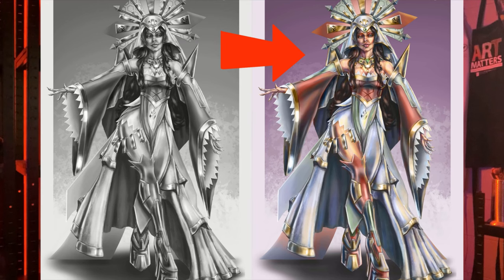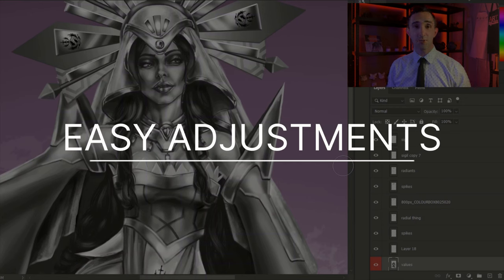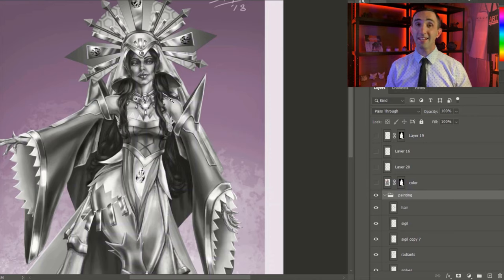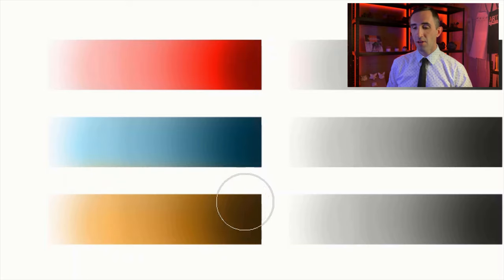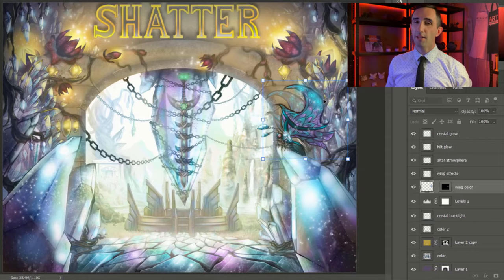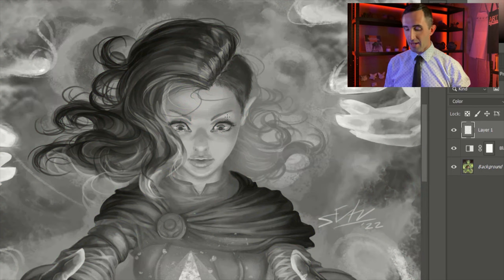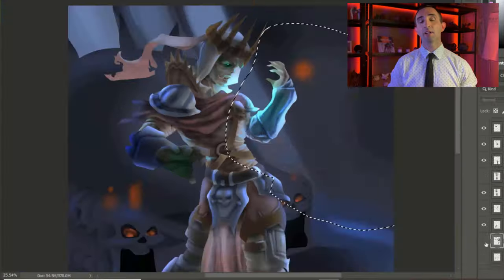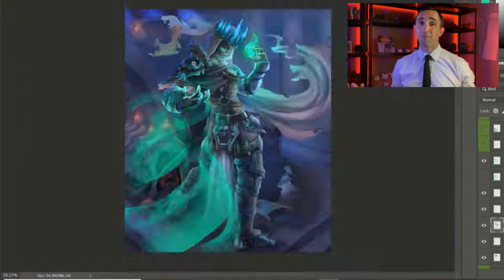Grayscale to Color SUCKS for digital artists…and here’s why!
Learn my digital painting tips for color in this grayscale to color review. This widely known and used technique needs to be put to the test and exposed, so come see what I've found through freelancing for years. Here, you'll learn how this process works, its pros and cons, and other pro digital art tips. In order to make the best, most impressive digital paintings, you'll need to know how to color your digital art; this is the focus of these video. Should you utilize the popular grayscale to color digital painting technique? Or, don't color your digital art like this? By the end of the video, you'll know how this process works, looks, and my personal advice based on my experience using it.

00:00 Grayscale to color review
00:38 How it works
1:25 Making adjustments
2:55 Is this too easy to be true?
3:19 Review of blending modes
5:20 Growing pains
6:28 A practical example
8:25 What's the verdict?